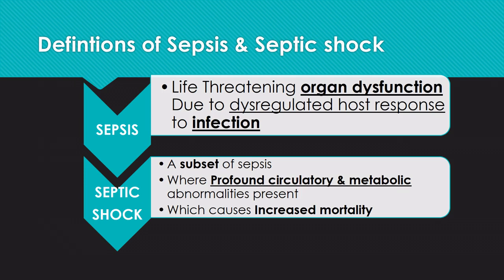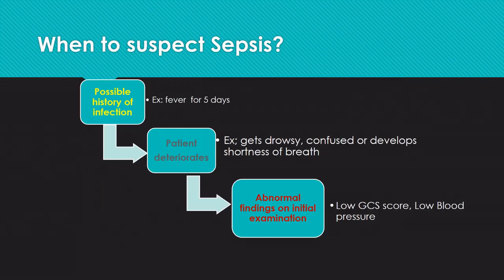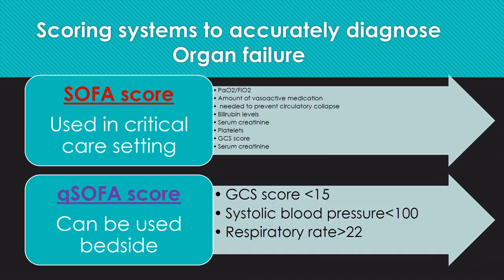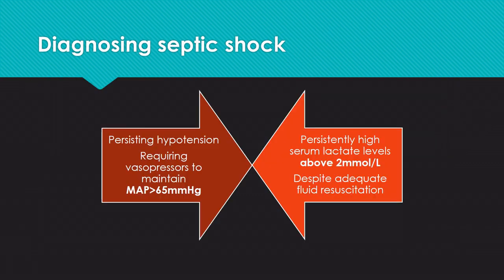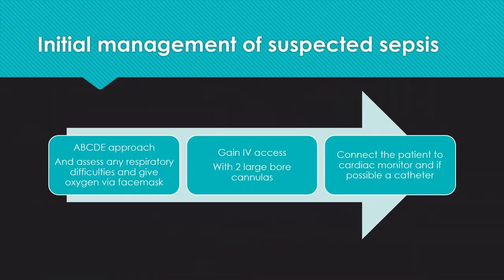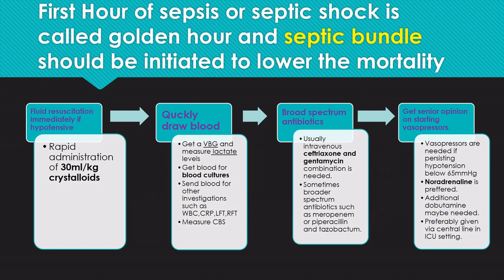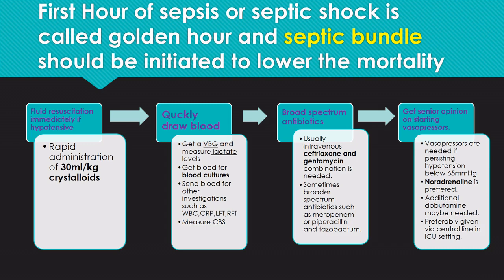Sepsis & Septic Shock- Explained Quickly!- ViralVector